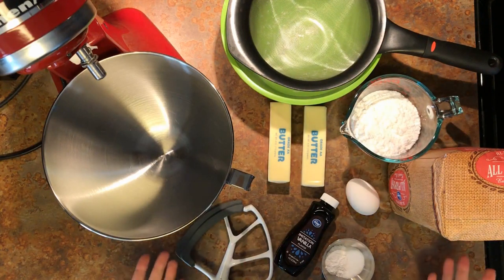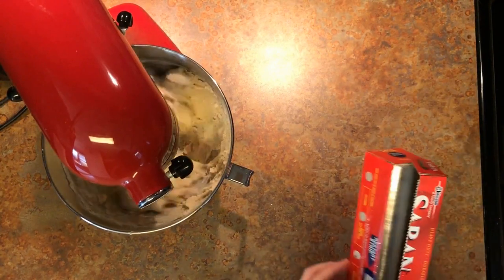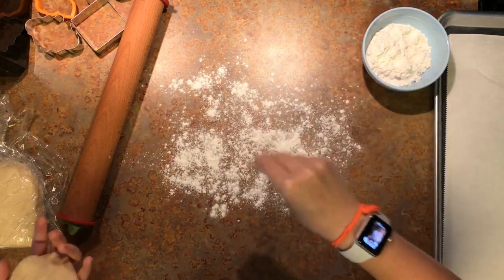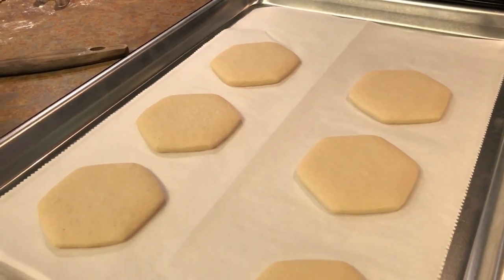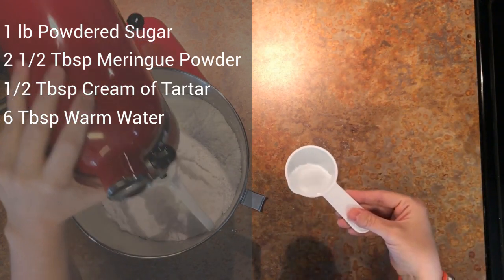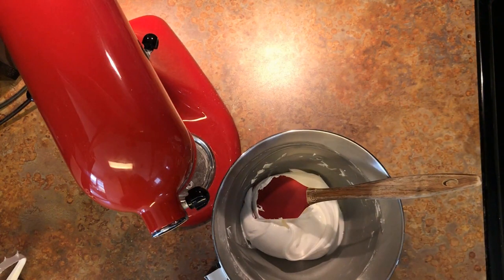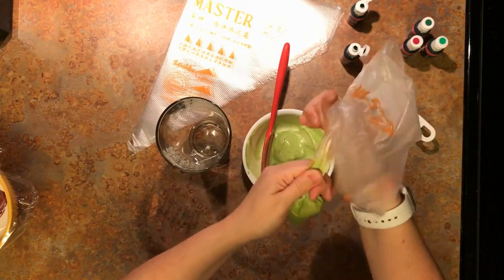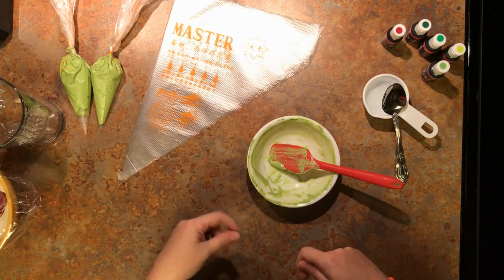Roll Out Sugar Cookies and Royal Icing Tutorial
Sugar Cookie Ingredients:
1 lb softened butter
1 1/2 C powdered sugar
1 egg
1 Tbsp vanilla extract
1 tsp salt
2 tsp baking powder
2 3/4 C flour

Royal Icing Ingredients:
1 lb powdered sugar
2 1/2 Tbsp meringue powder
1/2 Tbsp cream of tartar
1/4 C + 2 Tbsp warm water

Rolling Pin
Piping Bags
Meringue Powder
Gel Food Coloring